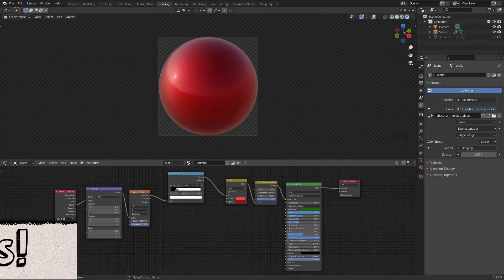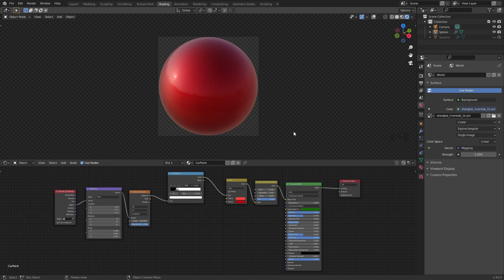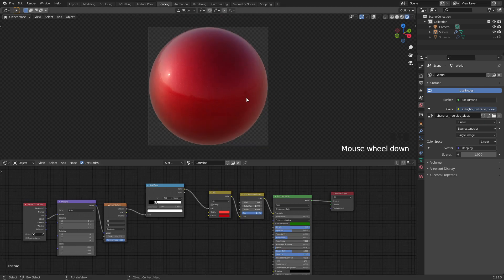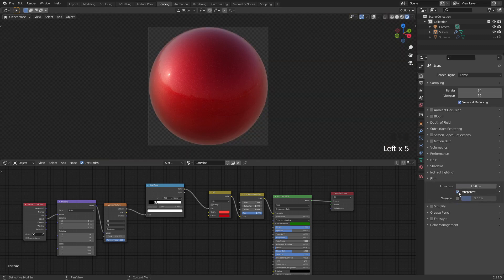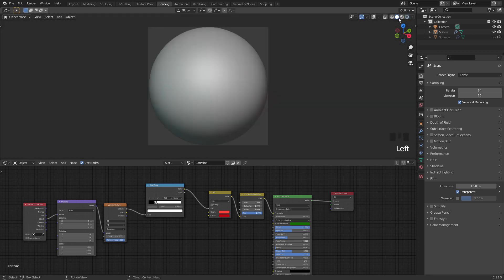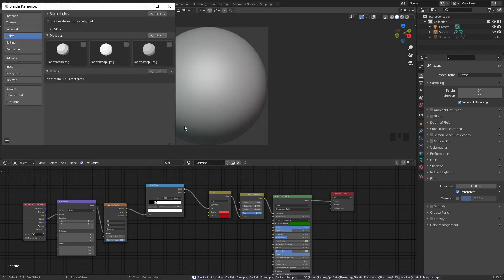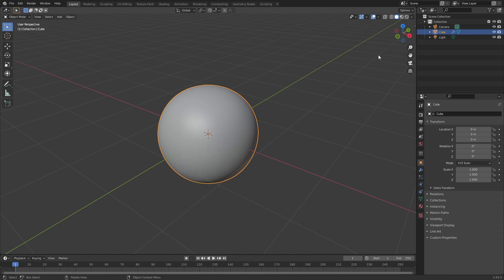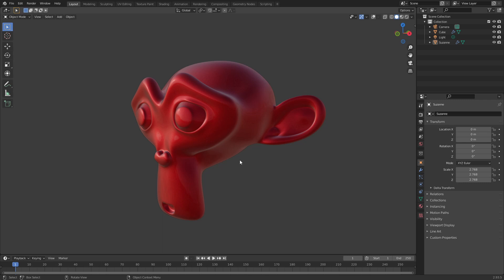Custom Matcaps in Blender - Quick Tip Tuesdays! Episode 4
Welcome to Quick Tip Tuesdays Episode 4! In this series I will share some quick tips for Blender, Unreal Engine and other game dev related things.
Today I'll show you how to easily create your own Matcaps in blender!
You can download my .blend file here for free:
Keep smiling, and have an awesome day! :D